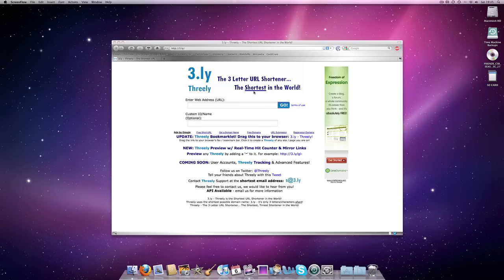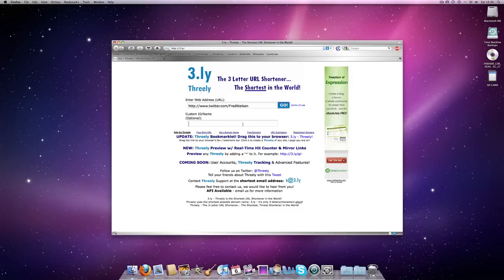The Shortest URL Shortener in the World!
This is a video about 3.ly, the shortest URL shortener in the world! It works just like sites like bit.ly and tinyurl, only shorter!